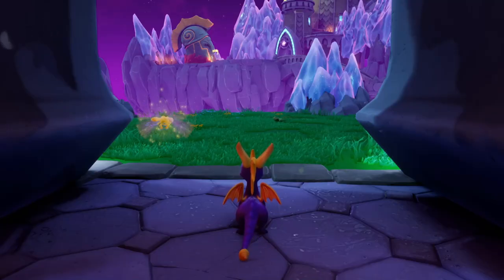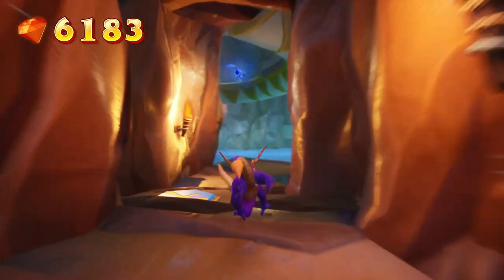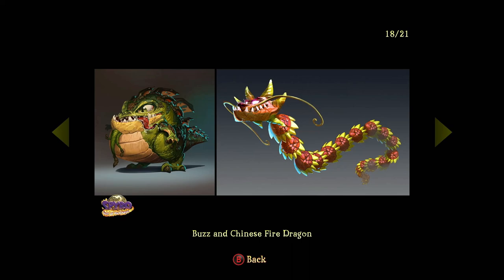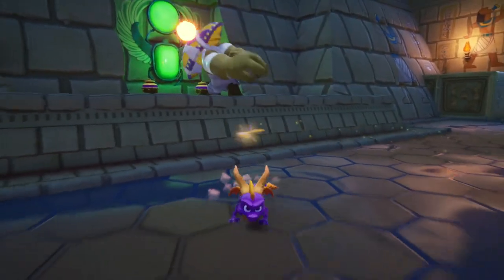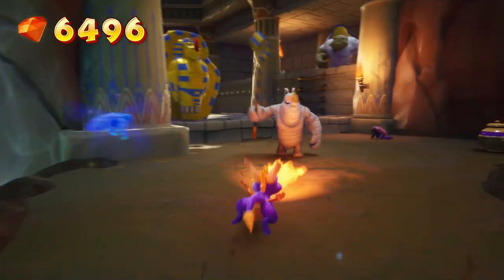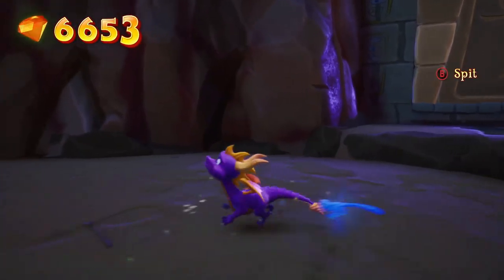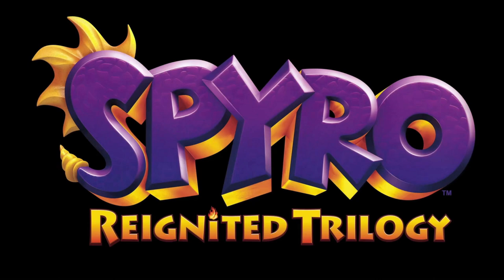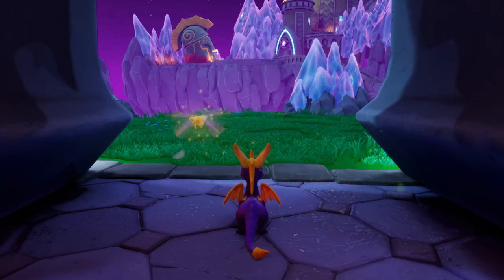ONE LAST HERO - Spyro: Year of the Dragon (Reignited)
Haunted Tomb is the final wall before the final fight. The Sorceress is a very odd fight. It feels easy compared to Ripto, and even fights before this one. With her out of the way, only two levels remain.